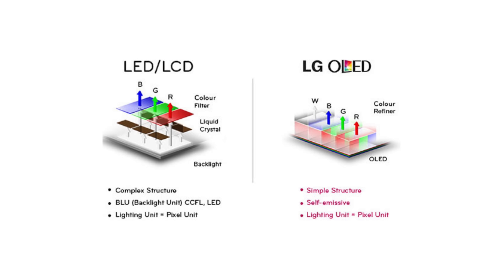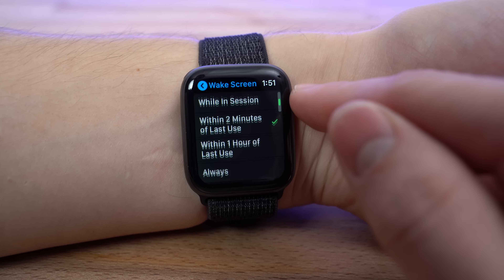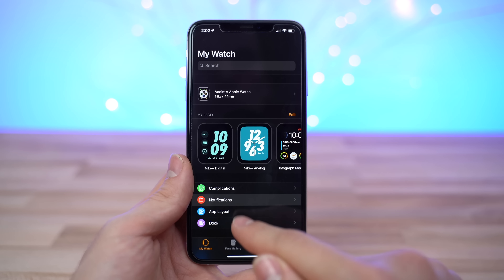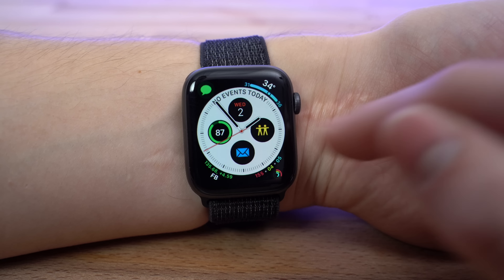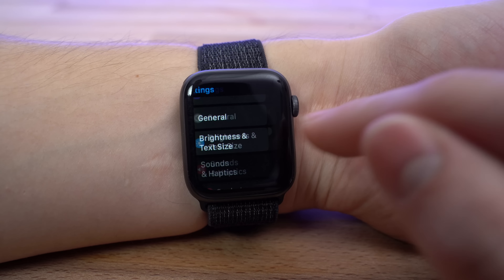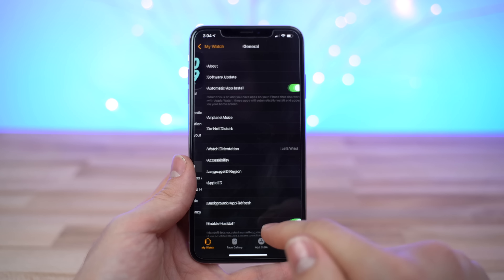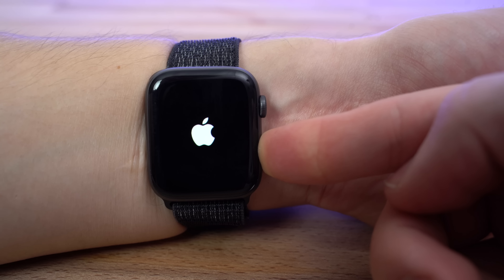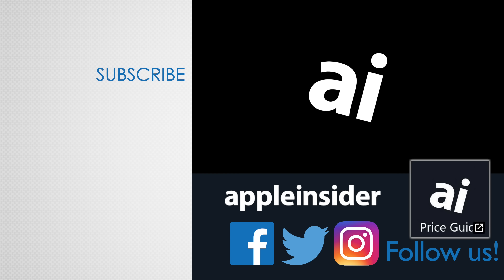15 Tips & Tricks to Save Battery on Apple Watch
So you just got a new Apple Watch and your battery seems to drain too fast. Here's how to improve battery life on your new Apple Watch!

Apple Watch Series 4
Apple Watch Series 3